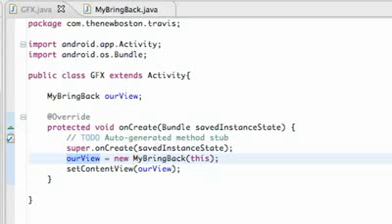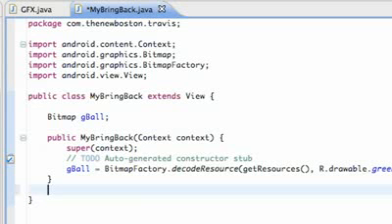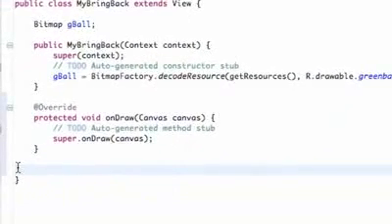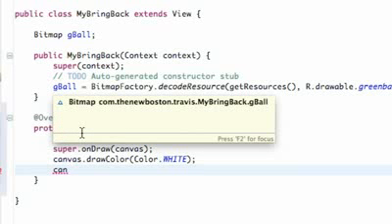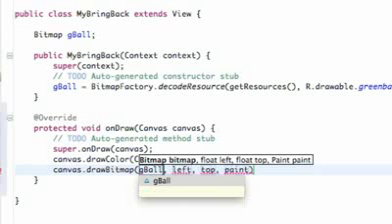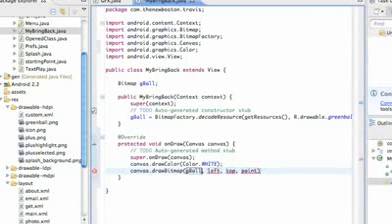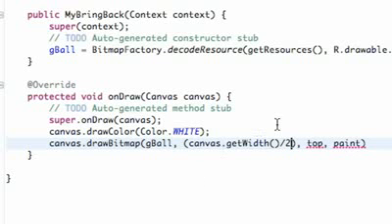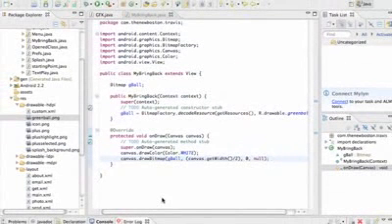Android Application Development Tutorial 64 Drawing Bitmaps to Canvas View YouTube